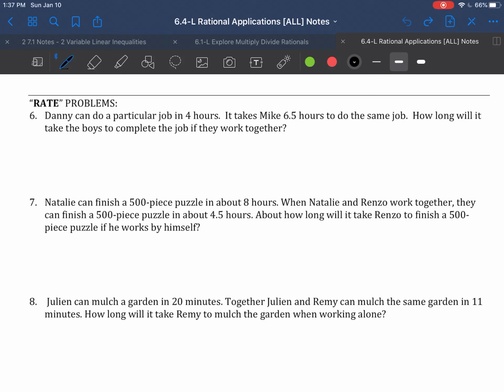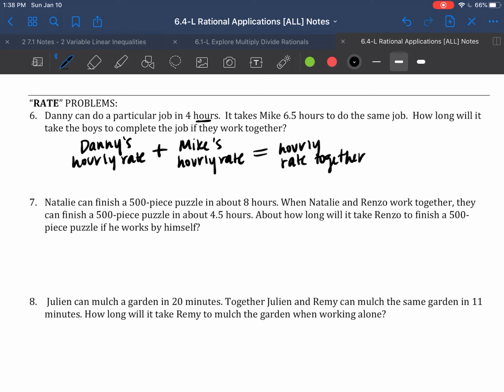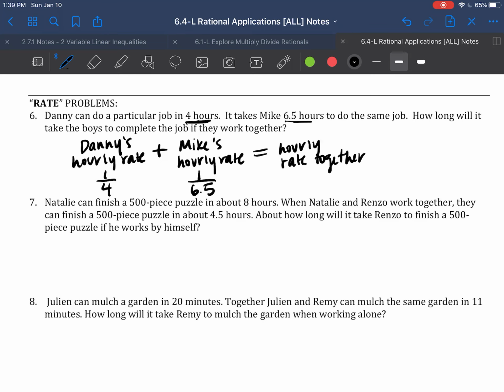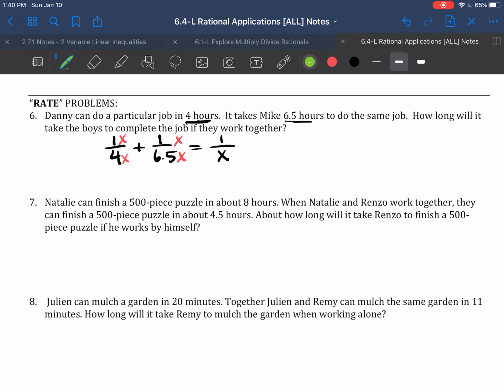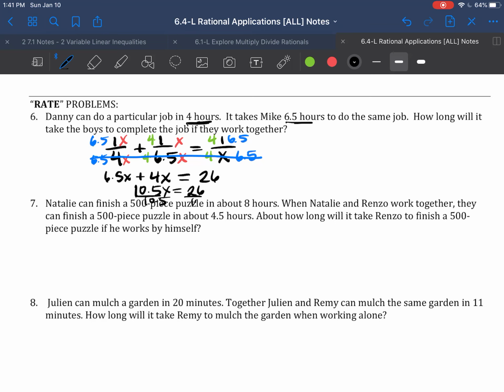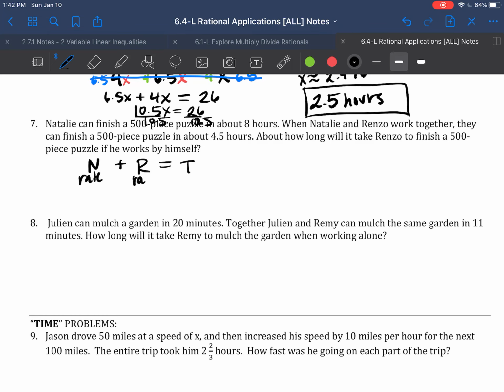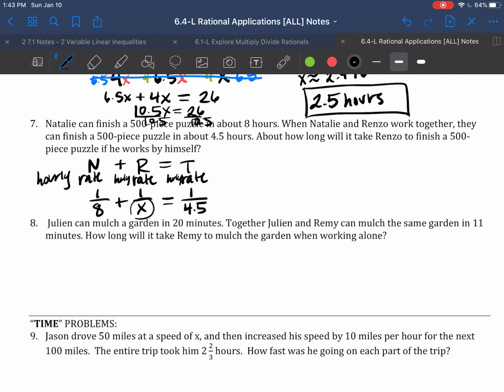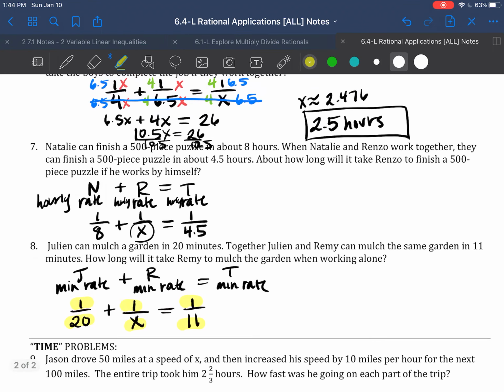Rational Equations Applications Part 3 (Work Rate)